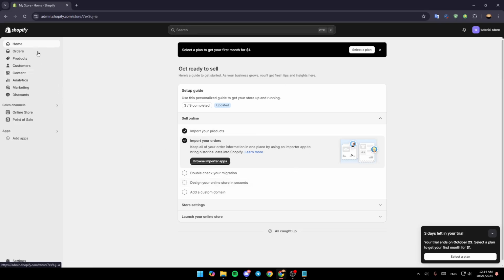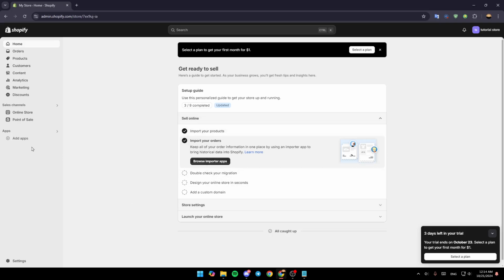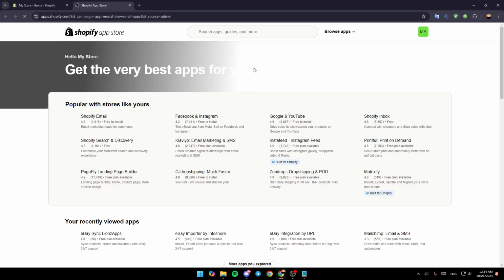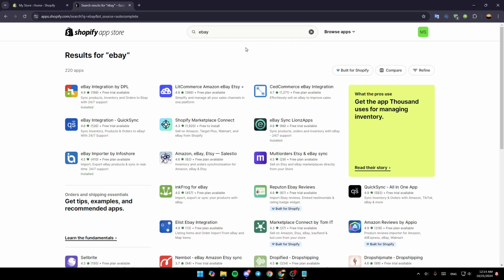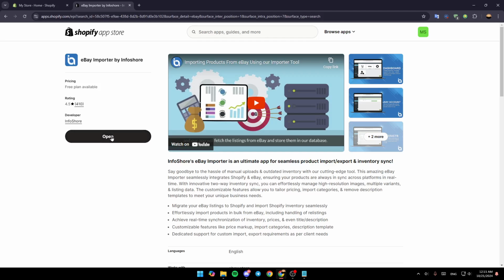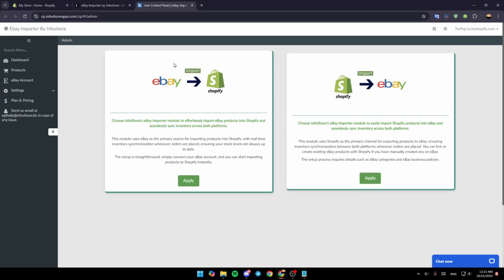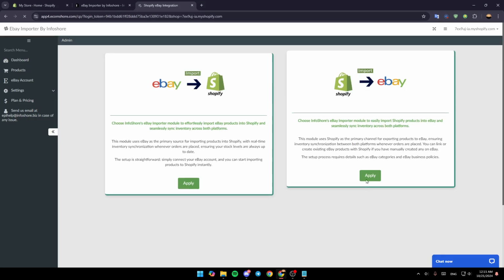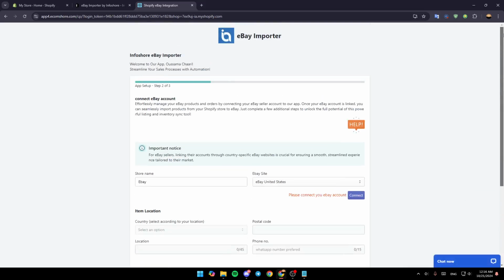How To List Shopify Products On Ebay Tutorial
Today we talk about list shopify products on ebay,shopify,how to list shopify products on ebay,shopify tutorial for beginners,shopify tutorial